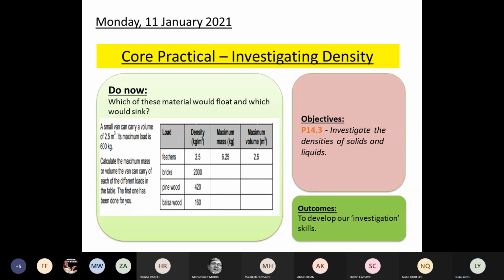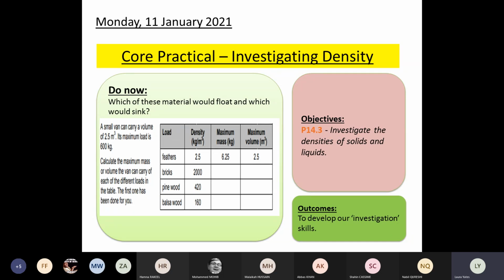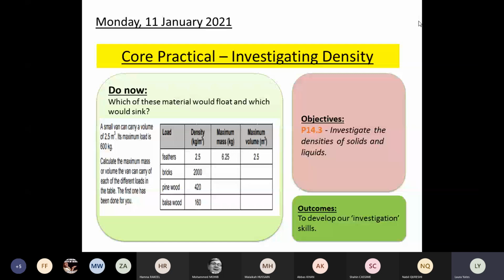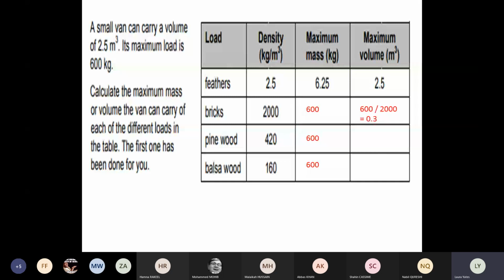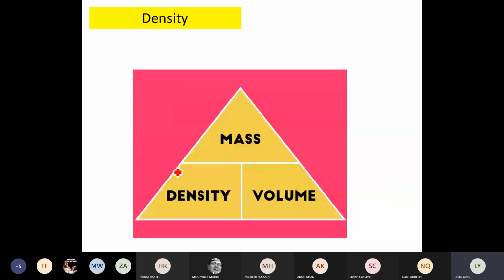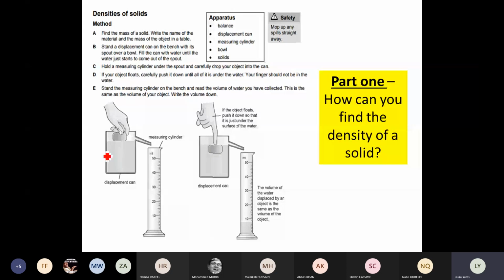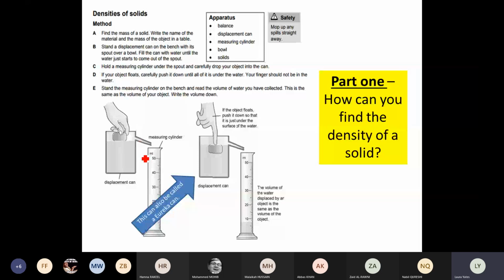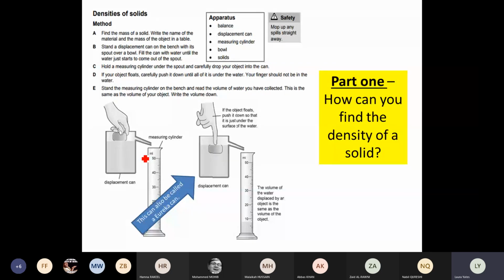L yates has a mental breakdown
past 10 minutes is the best part